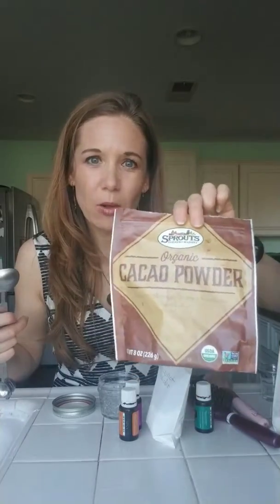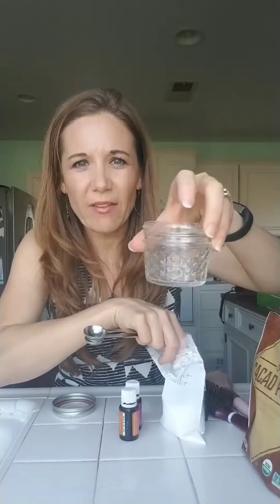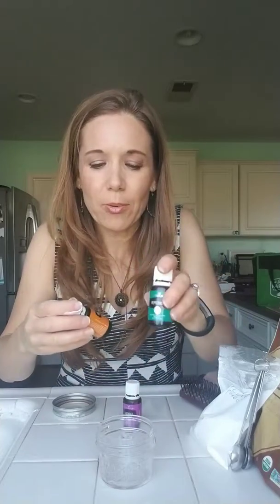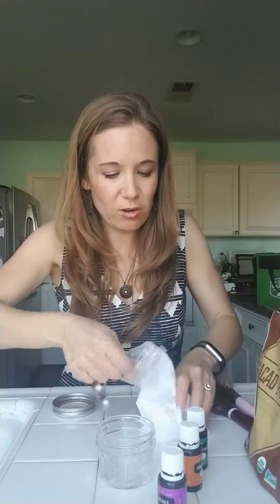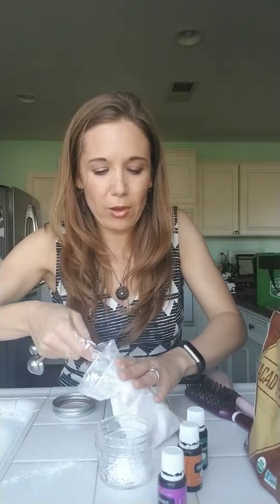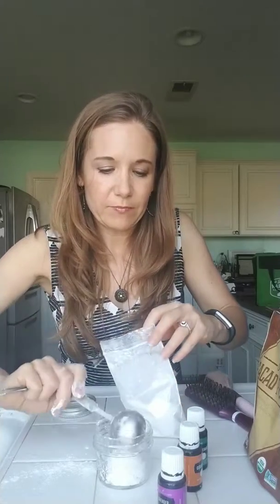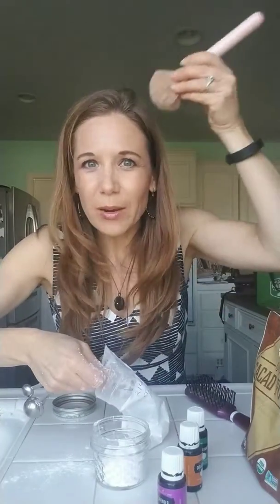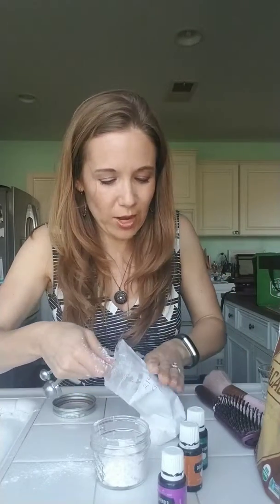DIY Dry Shampoo with essential oils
For light hair:
6 Tablespoons arrowroot powder
2 drops each: Lavender, Cedarwood, & Peppermint (or other essential oils of choice)

For darker hair:
3 Tablespoons arrowroot powder
3 Tablespoons cacao powder
6 drops essential oils

To use: sprinkle powder with makeup brush, leave in hair 5-10 min, then brush out.